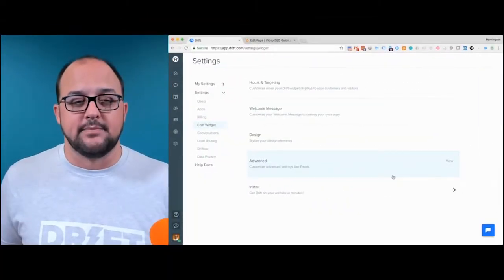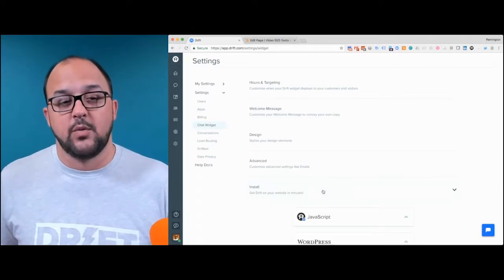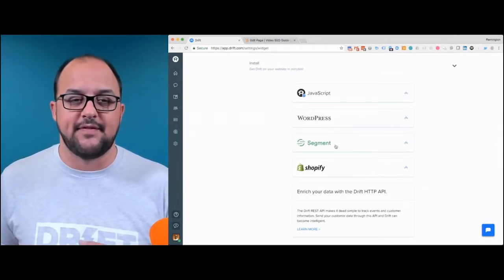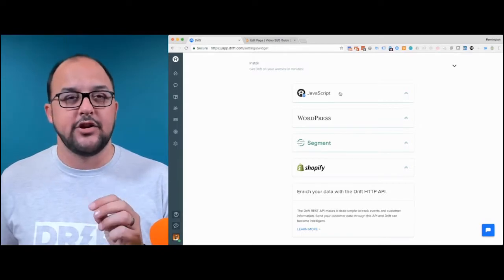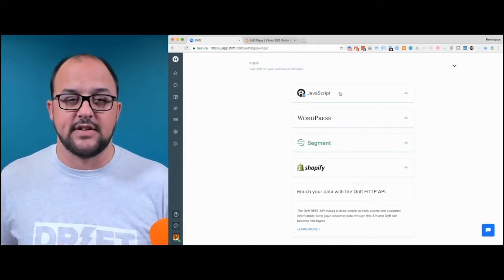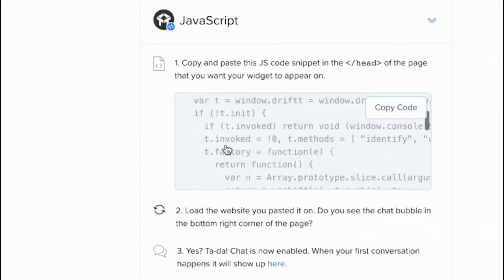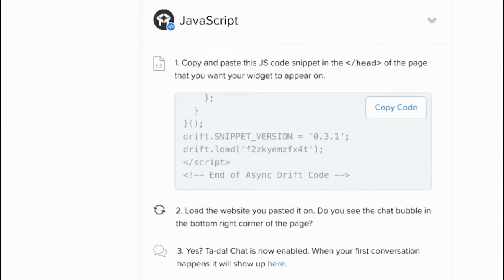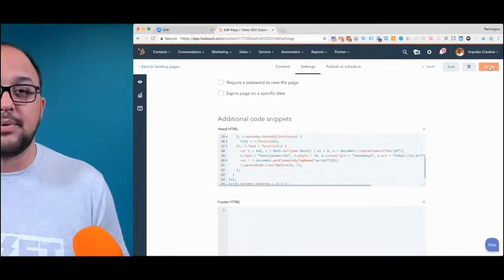Drift Chat Tutorial: How to Install the Drift Tracking & Widget Code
🛑FYI, In the video I mention how to get to the install settings but forget to mention that you click Settings 👉Chat Widget 👉Install